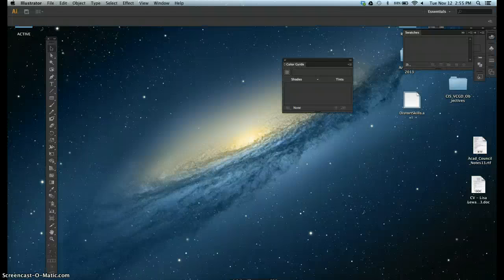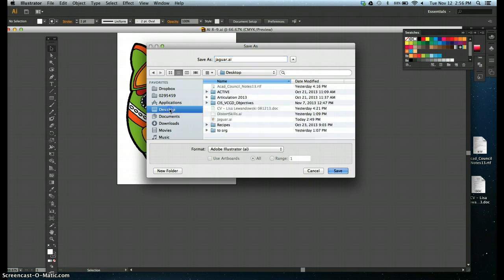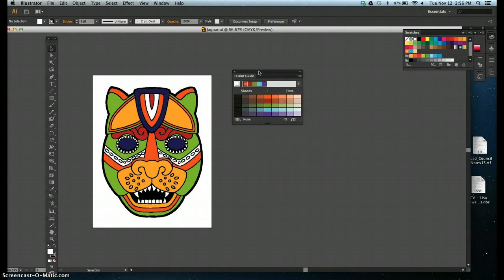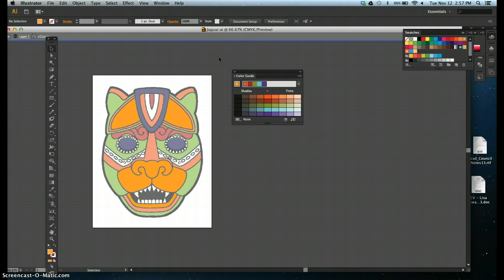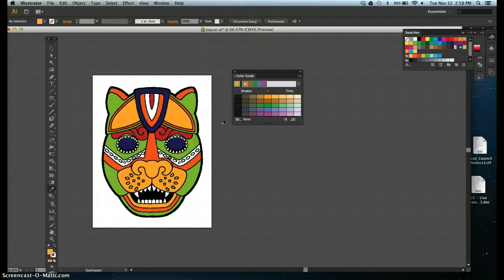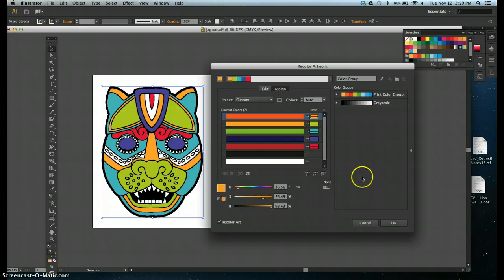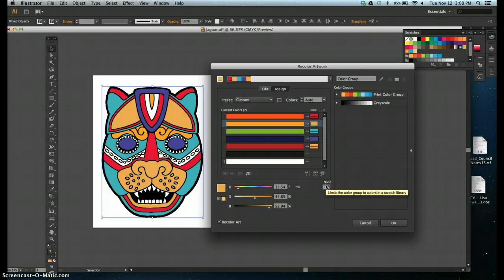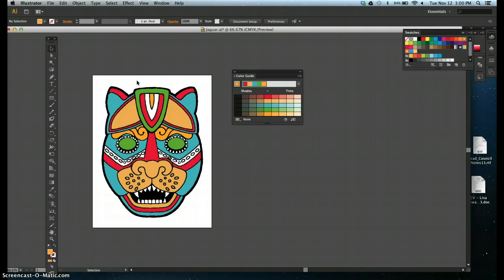CIS 132 8-9, Recolor Artwork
Recolor Artwork